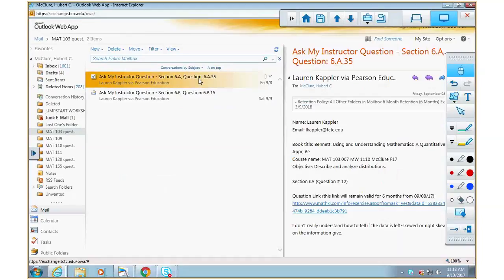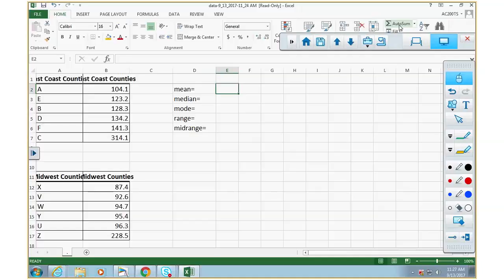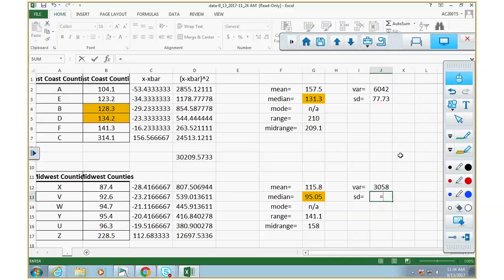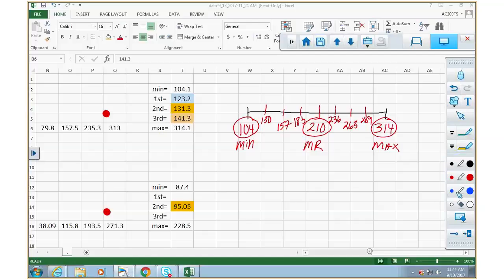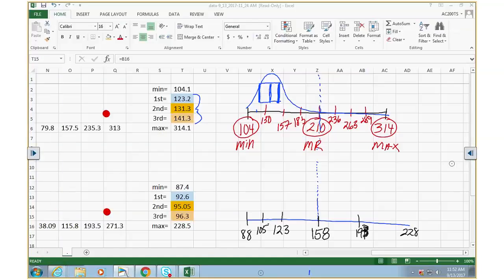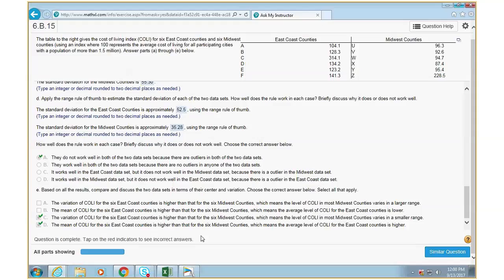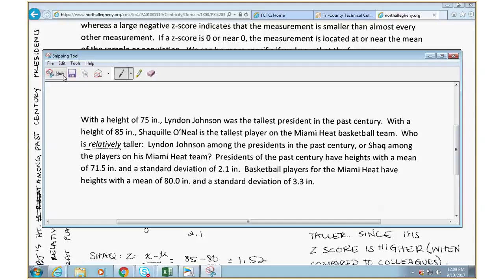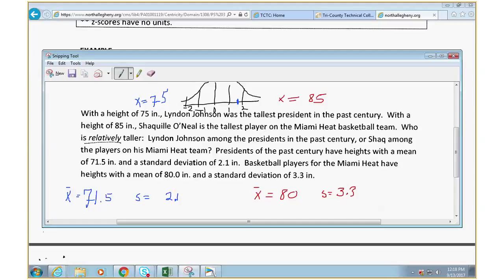Stats and Z Scores Wednesday, September 13, 2017 11 17 55 AM